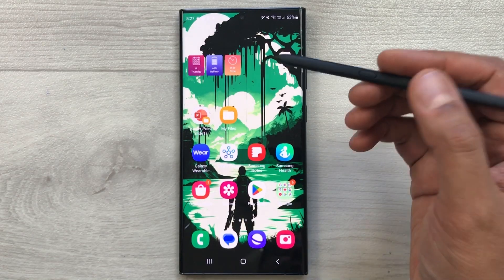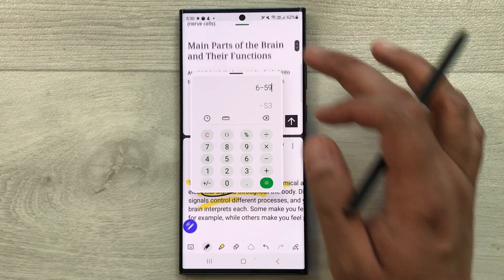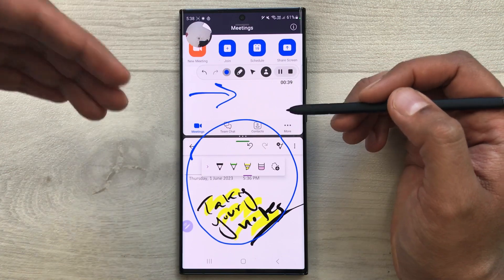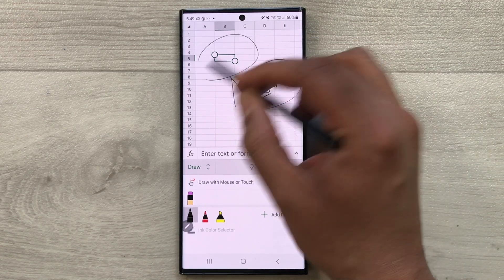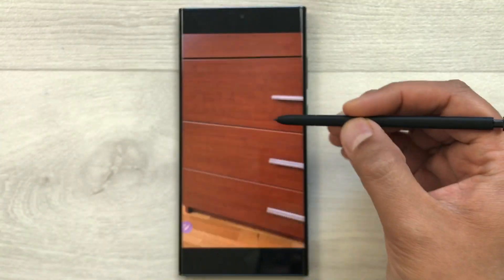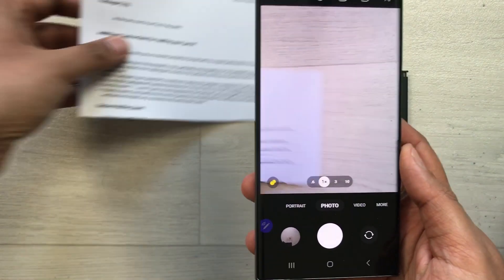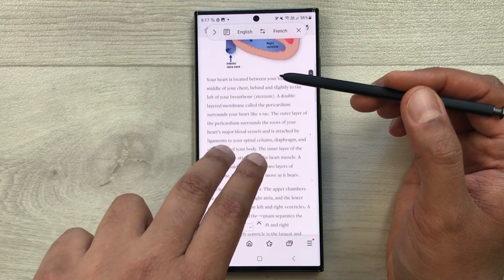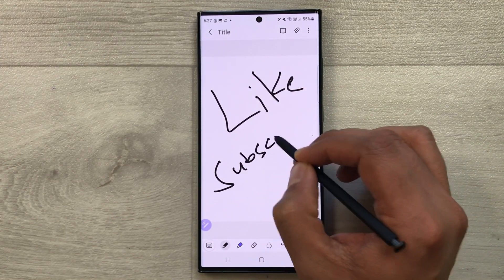Top 17 Productivity Features for Samsung Galaxy S23 Ultra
In this video i am showing 17 best features for productivity for samsung galaxy s23 ultra. These features are include multitasking, modes, and much more.
Time Stamps:
00:00 - Intro
00:12 - Multitasking
1:17 - App Combo
2:41 - Widget Control
3:08 - Screen Recording
4:44 - Edge Panel
5:22 - Office
6:23 - Pdf Annotations
7:48 - Smart Select
8:47 - Notes on Videos
9:33 - S Pen to Text
10:25 - Study Mode
11:35 - Documents Scanning
12:26 - S Pen
13:13 - Translation
13:50 - Eye Comfort Shield
14:34 - Screen Off Memo
15:05 - Write On Calendar